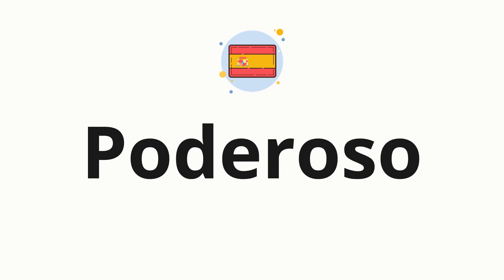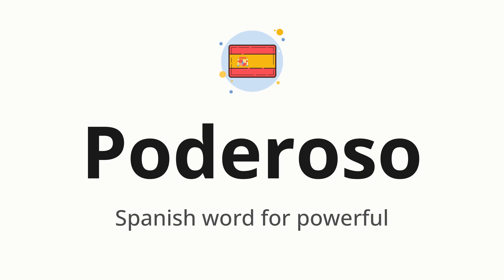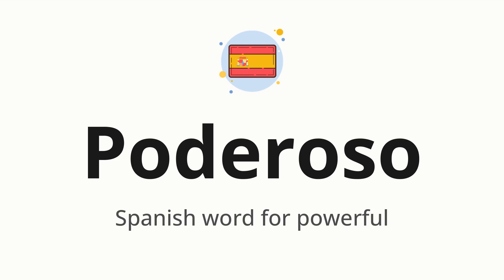How to pronounce Poderoso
🌍 Learn a new language now Master the pronunciation of 'Poderoso' Poderoso 📖 - which means : Spanish word for powerful 📝 - with this quick and clear tutorial by How To Pronounce!

In this video 📽️, we'll guide you through the correct pronunciation of 'Poderoso' in Spanish, using native speaker examples 🗣️👂 and easy-to-follow phonetic breakdowns 🎵. Whether you're learning Spanish for travel ✈️, business 💼, or just for fun 🎉, our guide will help you perfect your pronunciation in no time ⏰.